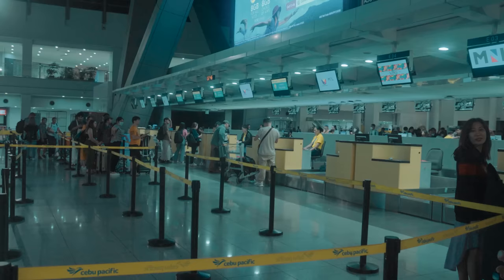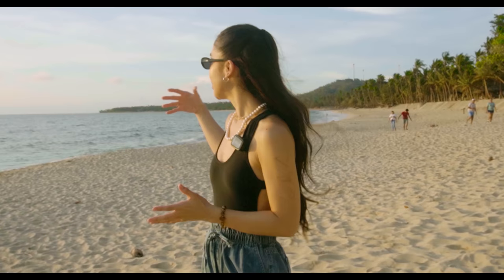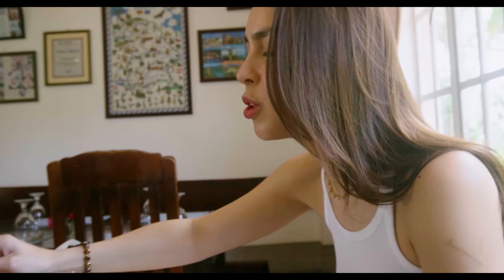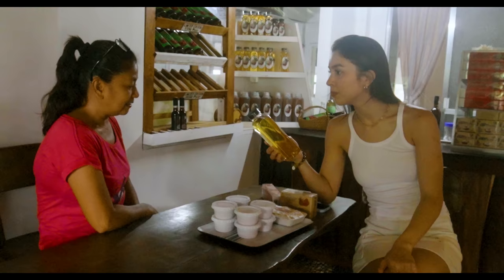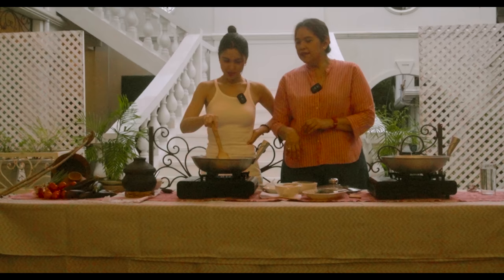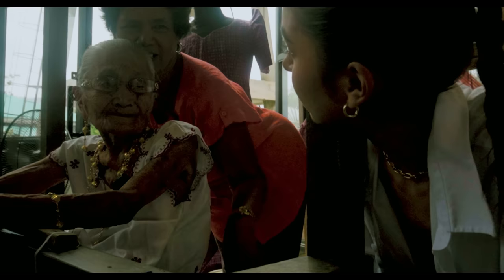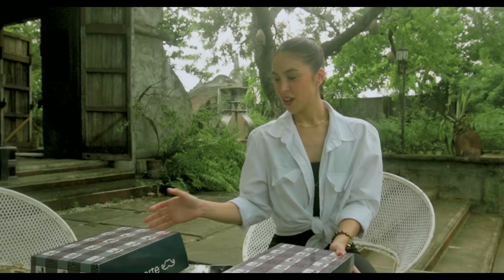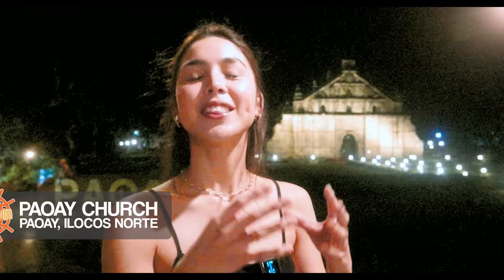JUJU ON THE GO | Ilocos Norte, Philippines | Julia Barretto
Juju On The Go is an online travel series by Julia Barretto. She takes us to the best local and international travel go-to’s to enjoy food, explore hidden spots, and experience what the featured destination has to offer.

Follow Juju On The Go on Instagram!

Big thanks to Cebu Pacific Air for the flight services to our featured destinations.